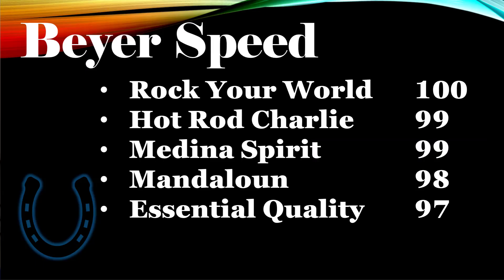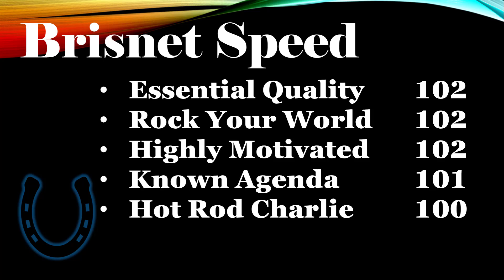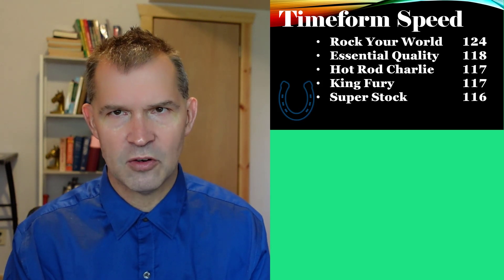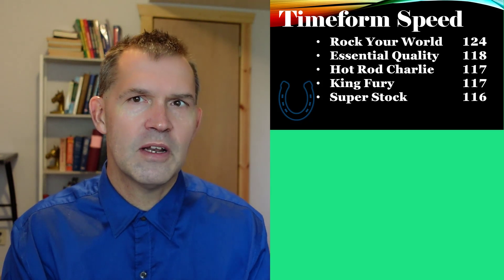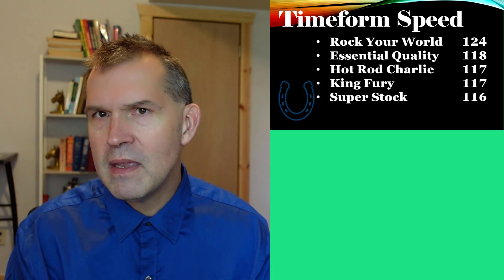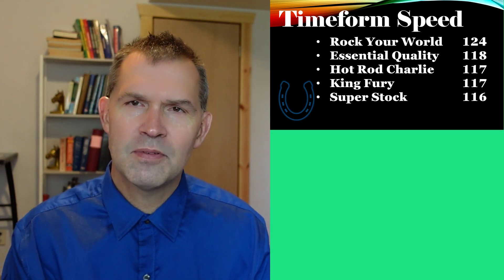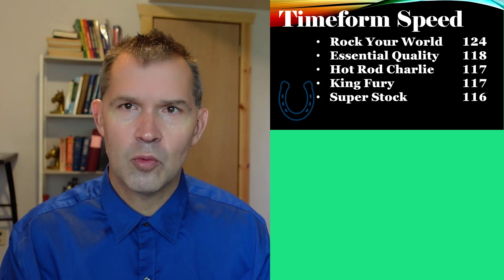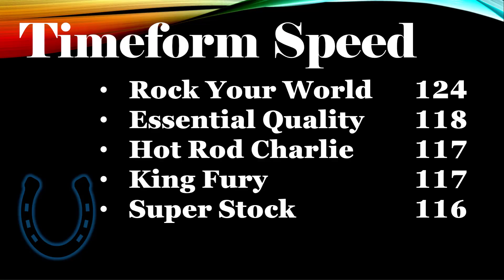Kentucky Derby Fastest Speed Figures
Horse Racing, Sports Wagering, and Thoroughbred racing Previews.

Fastest speed figures for the 2021 Kentucky Derby.  Beyer Speed Figures, Brisnet, and Timeform Speed figures are analyzed for the 2021 Kentucky Derby.

2021 Beyer Speed Figures for Kentucky Derby Contenders
Rock Your World with 100 Beyer Speed Figure
Essential Quality 97 Beyer Speed Figure

Rock Your World Timeform 124 Speed Rating

Who are the Fastest contenders for the 2021 Kentucky Derby?

Equipment used to Shoot this Video: